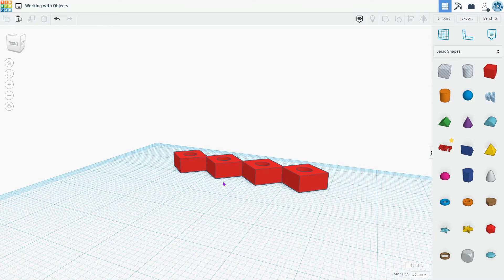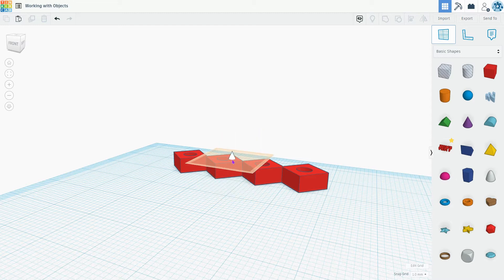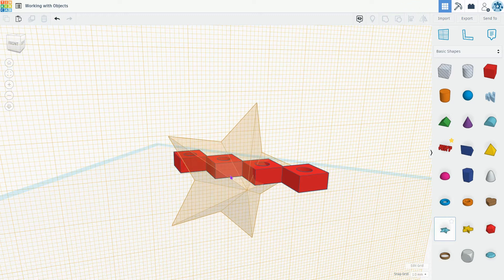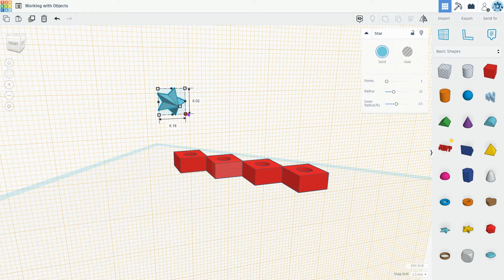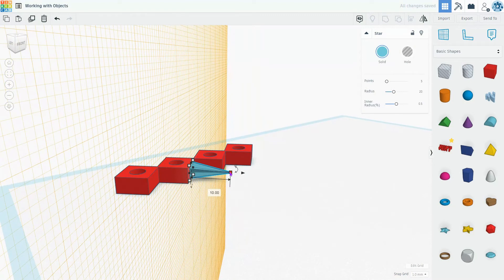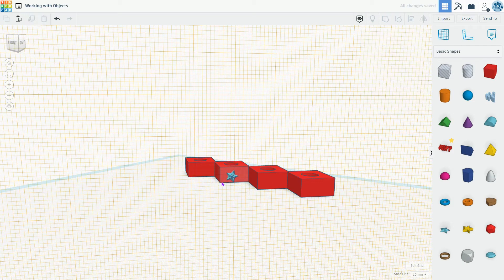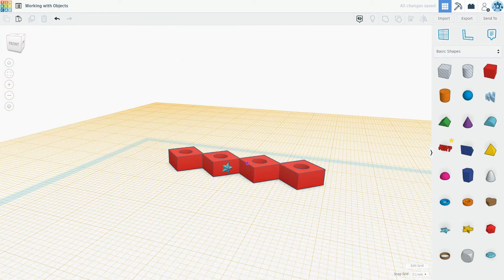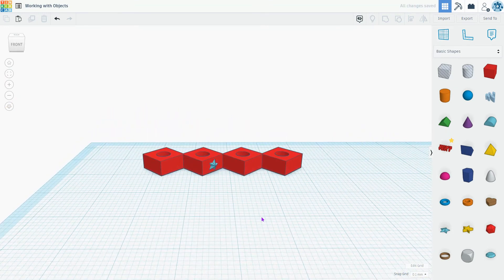Lesson 4 - Video 2: Tinkercad WorkPlane Tool